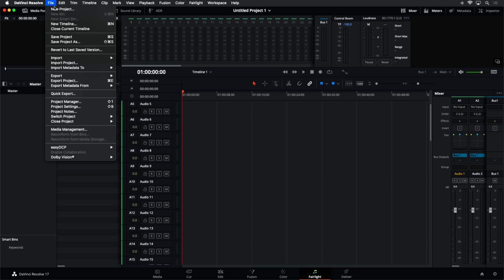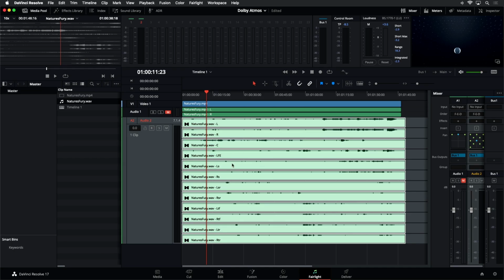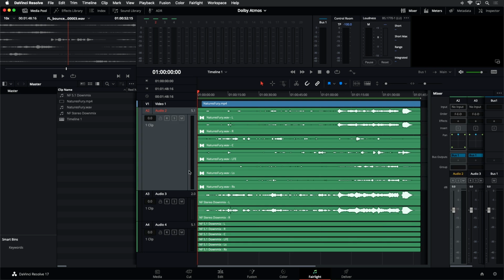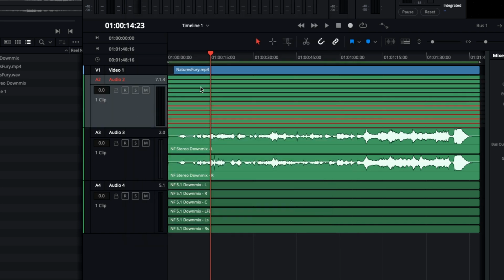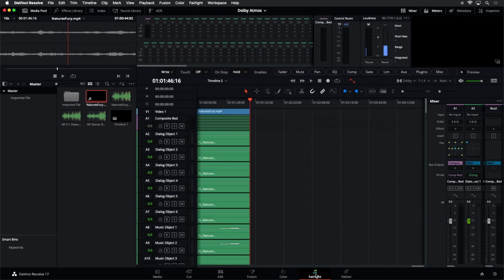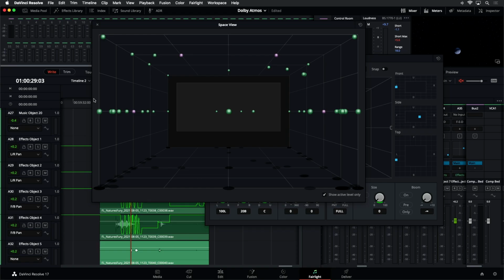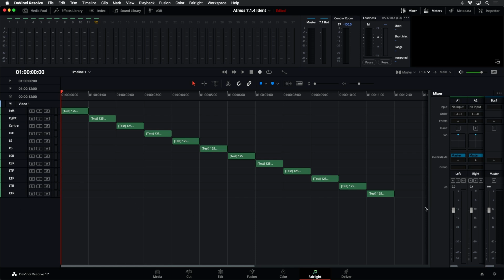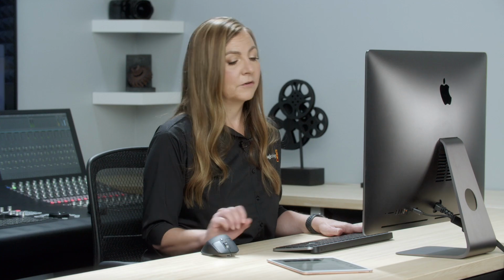Dolby Atmos Integration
Discover the world of Dolby Atmos with tools built into Fairlight! You’ll work with a professionally produced demo project before creating your own Dolby Atmos mix with Fairlight Immersive tools.